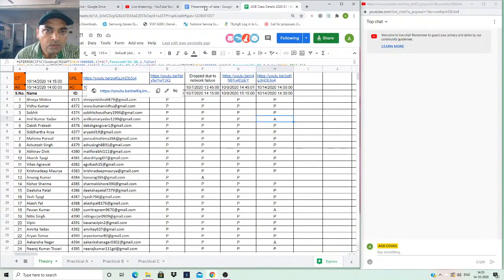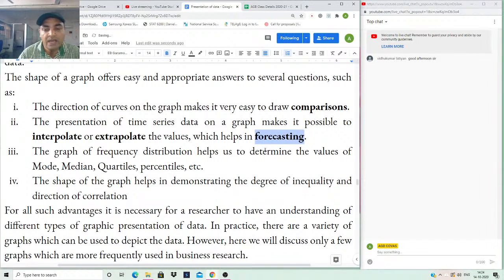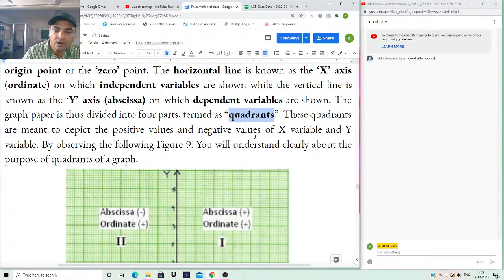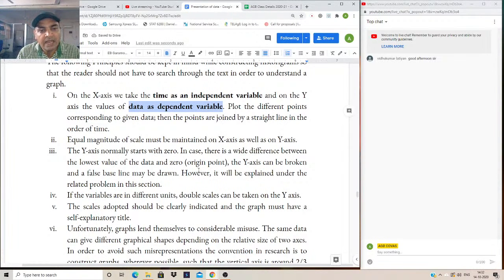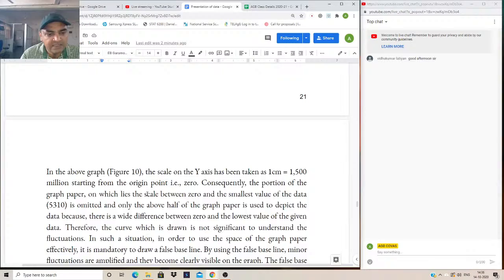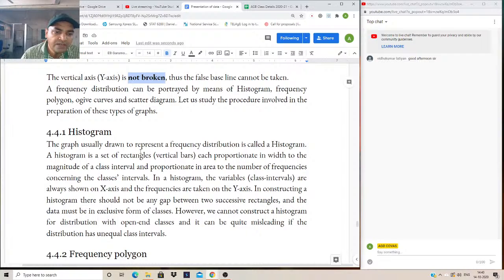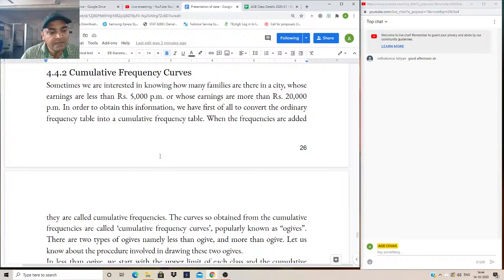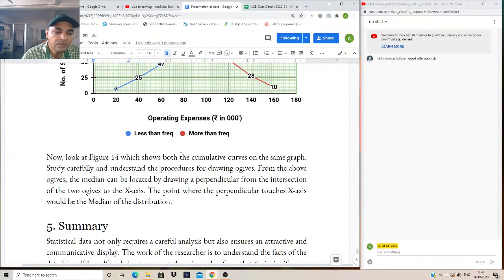Lecture 6 | Presentation of data